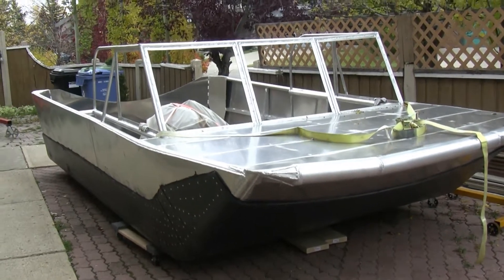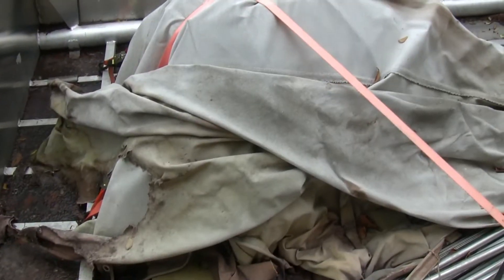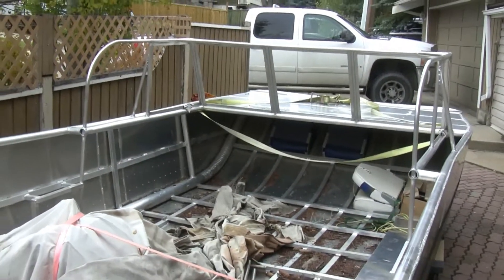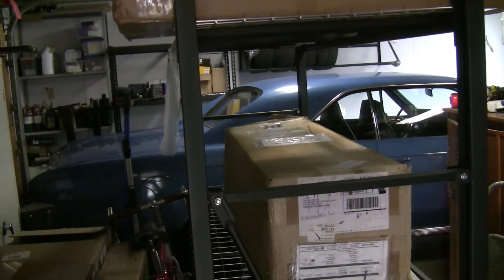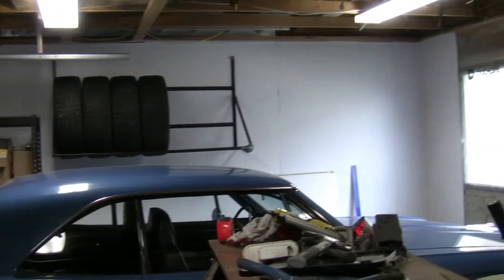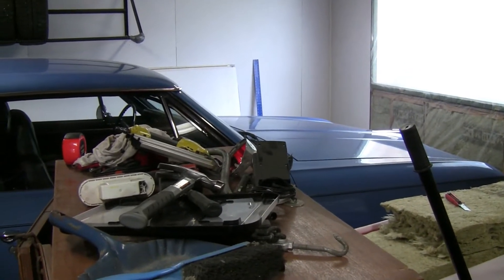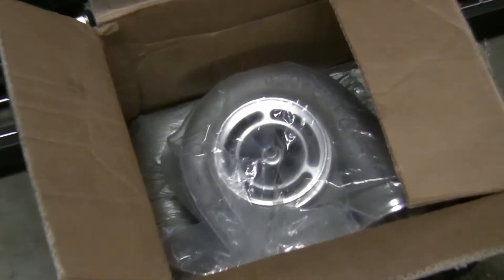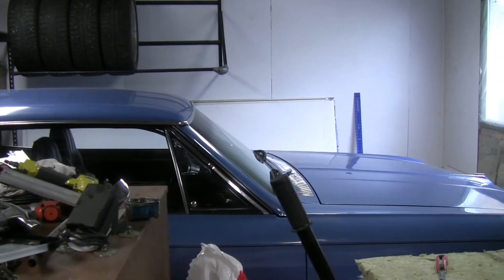Airboat Build update Sept 2018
Update and excuses on progress (or lack thereof) for my airboat build.
Parts are rolling in.  I'll be adding detailed build videos as I make more progress.